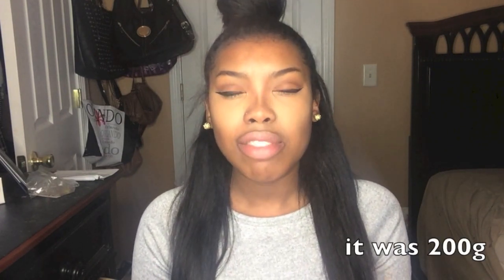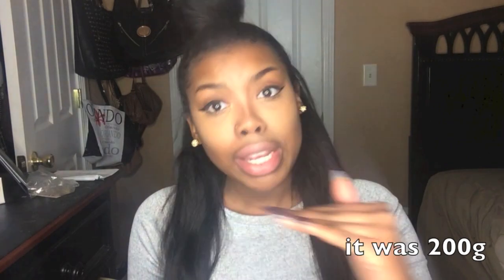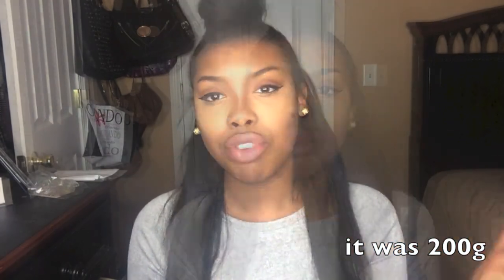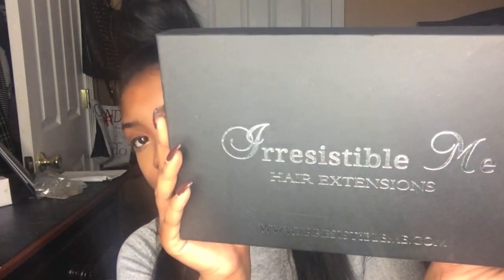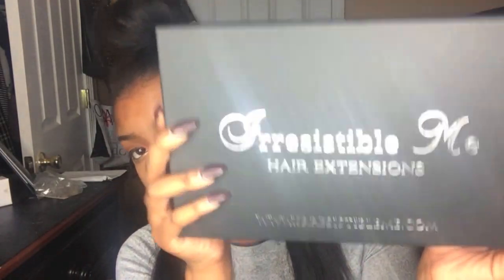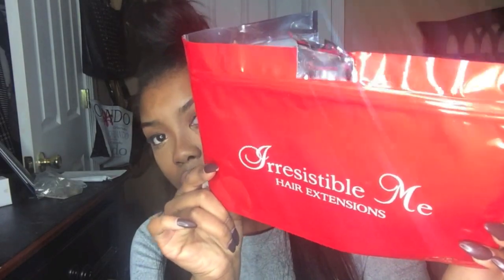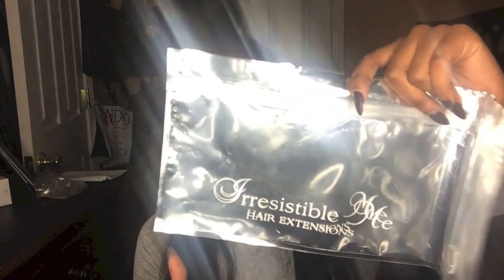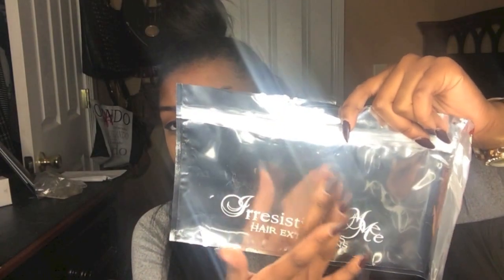Clip in Extensions|IrresistibleMe